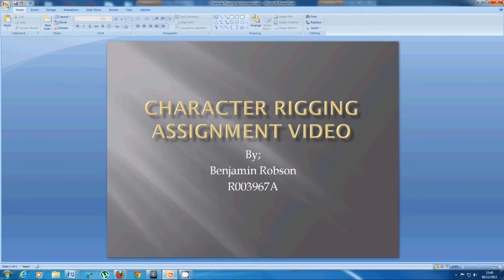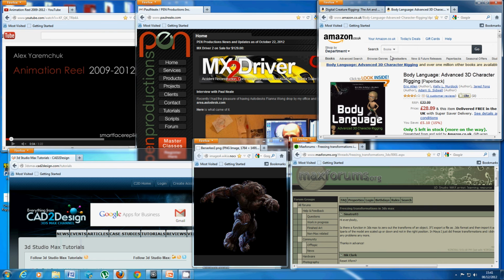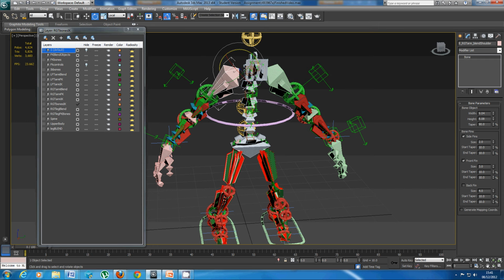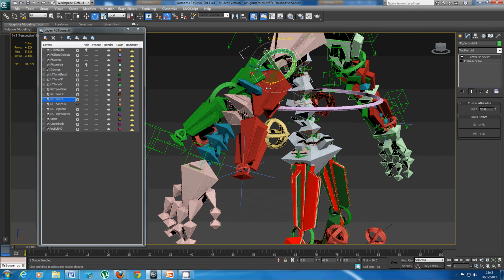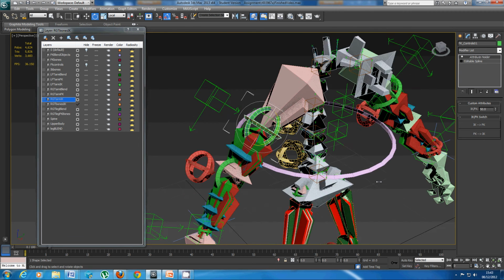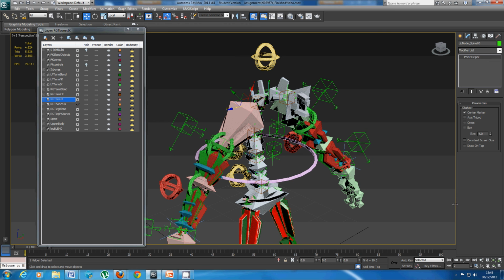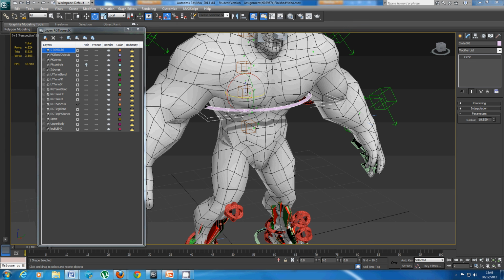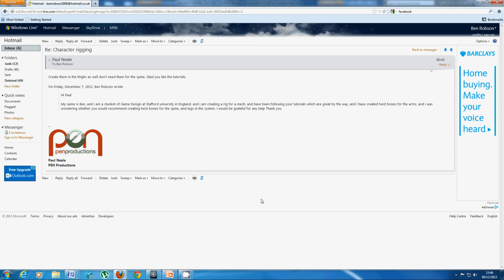Character Rigging r003967a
Stafford uni character rigging assignment r003967a ben robson